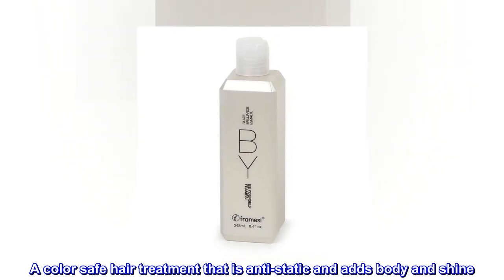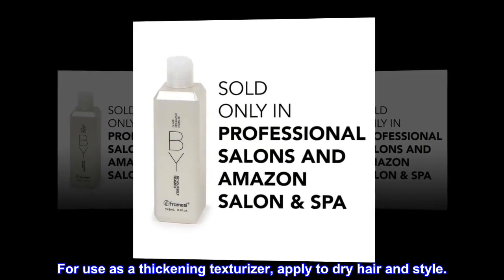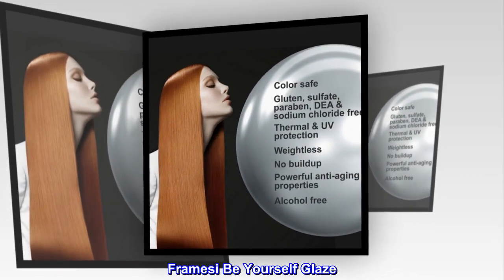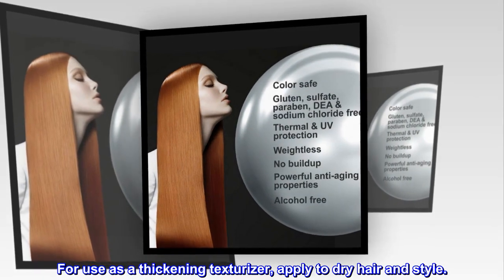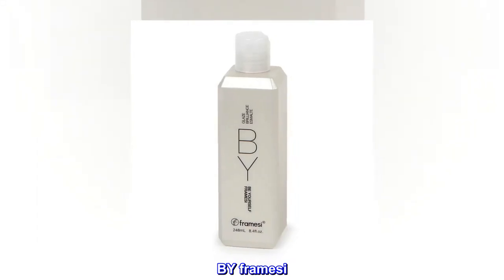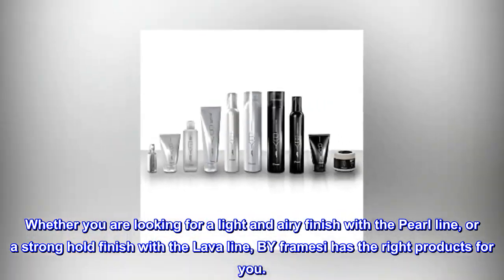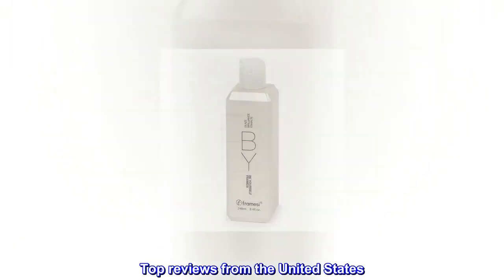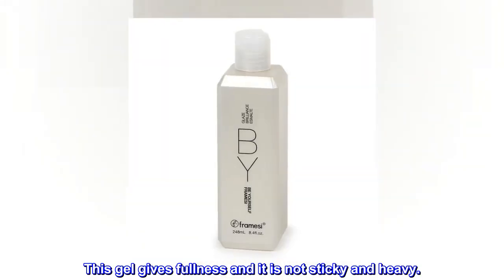Framesi BY Pearl Glaze, Hair Treatment for Color Treated Hair, Body and Shine, 8.4 Fl Oz (Pack of 1)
DESCRIPTION
A color safe, alcohol-free thickening fluid that adds body, gives definition to the hair, and adds luminous shine. It is anti-static, ideal for naturally wavy hair. Made with pearl protein that strengthen the hair.
BENEFITS
A color safe hair treatment that is anti-static and adds body and shine. Gluten, sulfate, and paraben free.
SUGGESTED USE
Apply to damp hair at the roots, comb, and style. For use as a thickening texturizer, apply to dry hair and style.

Framesi Be Yourself Glaze
An alcohol-free thickening fluid that contains pearl protein which moisturizes and adds luminous shine. Glaze has powerful anti-aging properties, Thermal & UV protectants, Weightless, Will not build up.

Suggested Use:

Apply evenly to damp hair at the roots, comb and style. For use as a thickening texturizer, apply to dry hair and style.

BY framesi
BY framesi can be used with color treated hair and will not coat, dull, or mask hair color. It infuses agility and strength into one elegant line. BY framesi is divided into two product lines: Pearl and Lava. Whether you are looking for a light and airy finish with the Pearl line, or a strong hold finish with the Lava line, BY framesi has the right products for you.

Great for fine wavy hair.

This product was discontinued for a while and I was disappointed. It is the only lightweight and clean gel that has worked for me. Somehow I found out it was available again so I ordered even though I really did not need immediately.
I have very fine hair, but, it is also wavy. This gel gives fullness and it is not sticky and heavy.